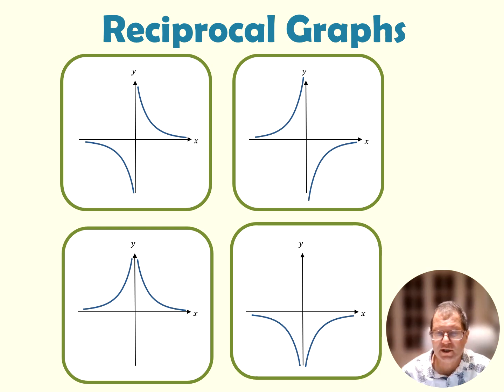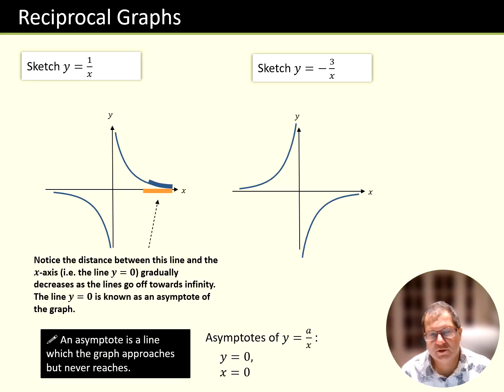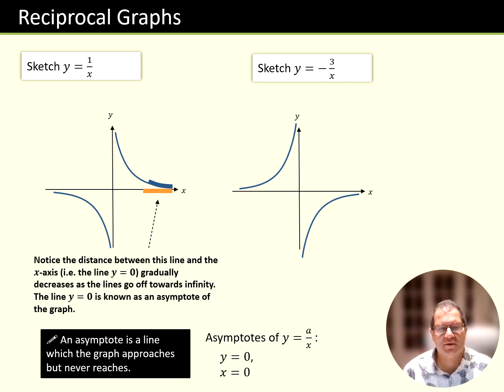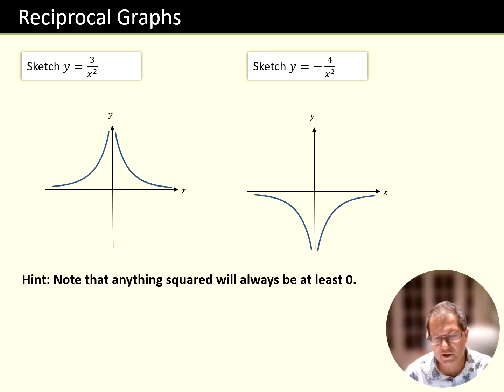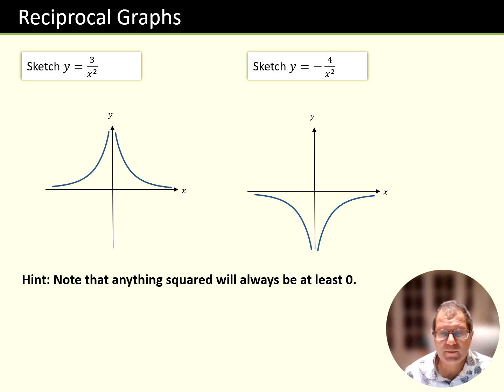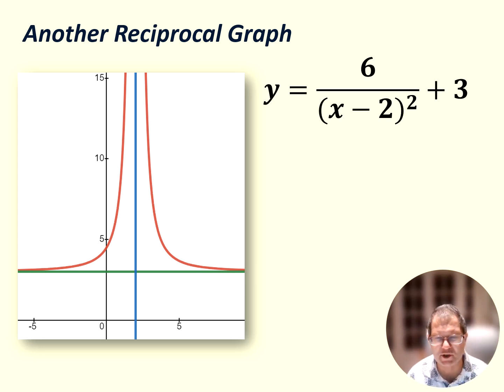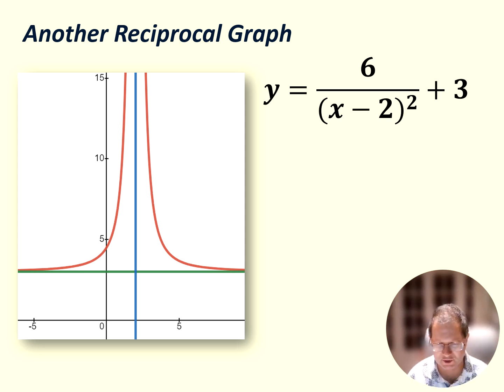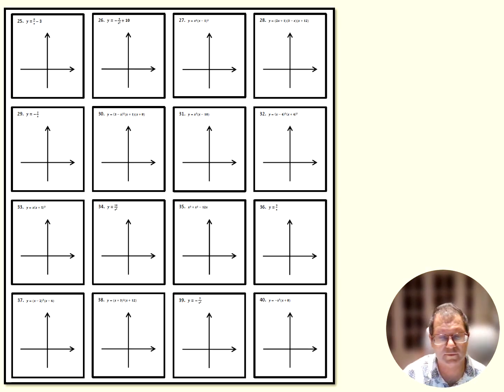Lesson Two MK Reciprocal Graphs